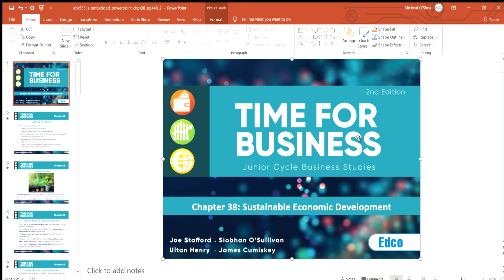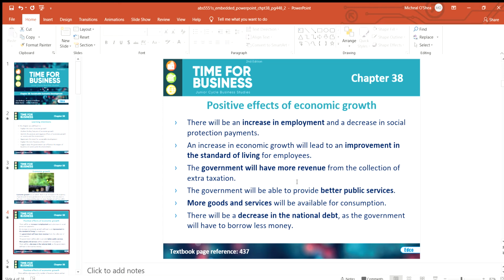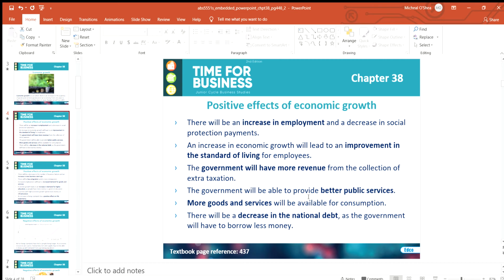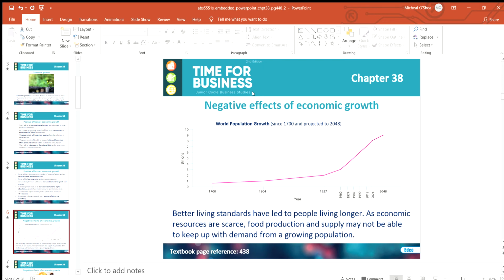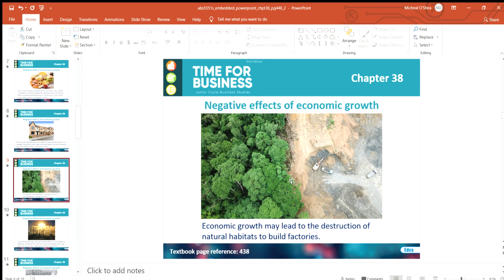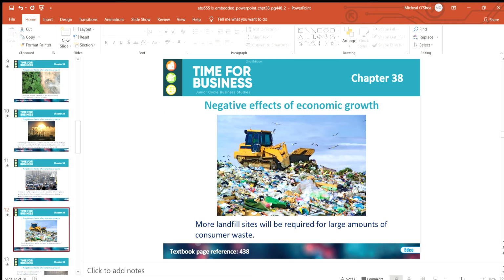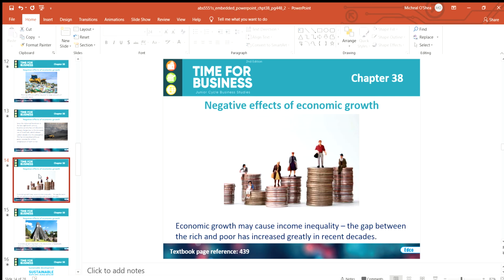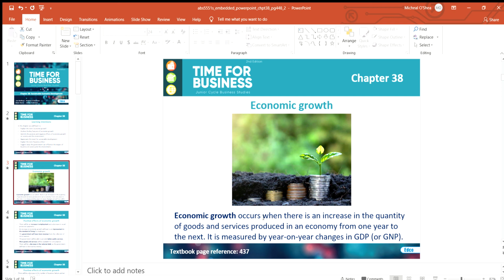Economic Growth: Positives and Negatives